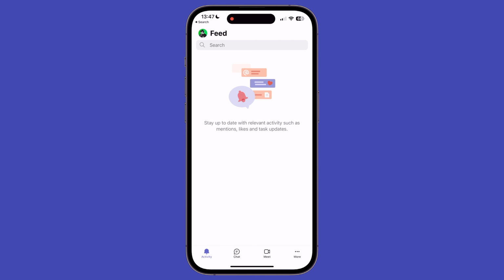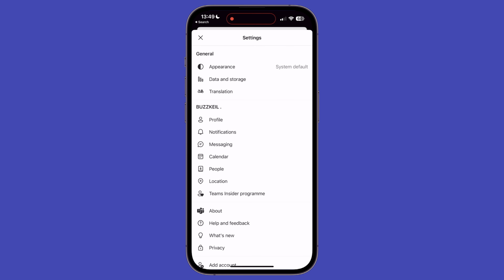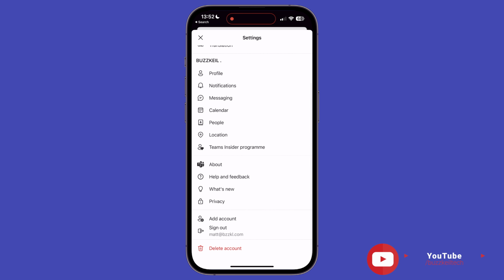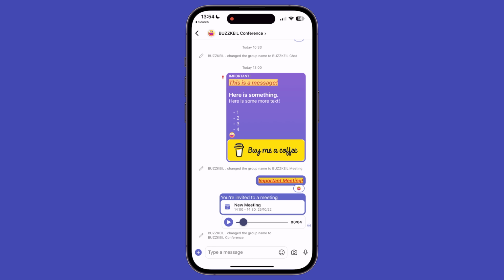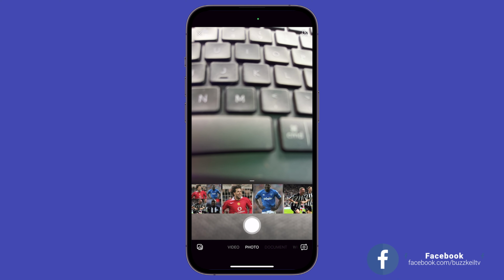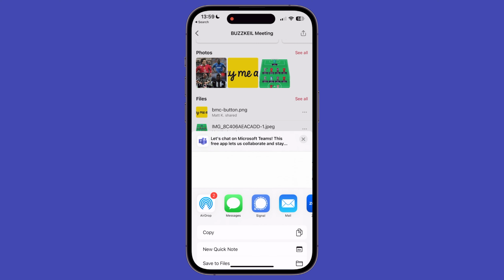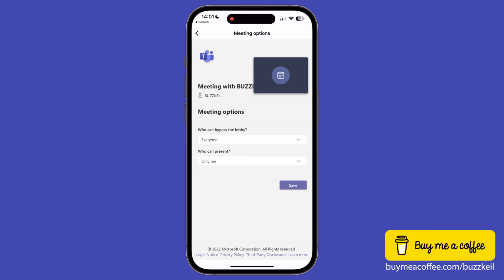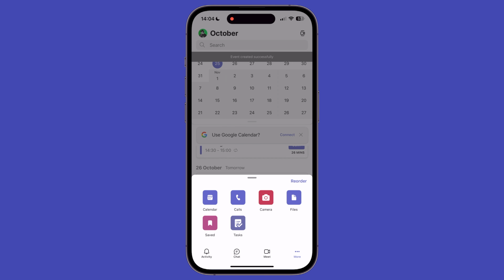Microsoft Teams for iPhone Tutorial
This video is a tutorial for Microsoft Teams for the iPhone. Microsoft Teams is an application that allows you to communicate with others and collaborate on projects.

Microsoft Teams is available for free, however, you get more features with a Microsoft 365 subscription. Depending on if you have a free or a paid account, some features in this tutorial might not be available for you. This tutorial will be focusing on the features found on personal accounts.

Timestamps are available in the description if there is a specific feature you are looking for, otherwise, sit back and enjoy this tutorial video.

TIMESTAMPS:
0:00-0:53 - Intro
0:53-1:21 - UI Overview
1:21-4:51 - Account and App Settings
Online status, status message, notification settings, dark mode, video call quality, image upload quality, clear cache, read receipts, YouTube previews, connect Google Calendar, Sync contacts from device/Google, add additional accounts, sign out
4:51-5:17 - Activity Feed/Notifications
5:17-11:26 - Chat
11:26-14:26 - Video Calls
Start an instant meeting, video call chat, managing participants, meeting reactions, raise my hand, the lobby/waiting room, who can share their screen, share screen, turn off camera/mic/audio, background effects including background blur, live captions, end meeting/leave
14:26-15:48 - Calendar
Edit meetings, scroll to past/future dates, schedule a meeting, schedule a repeating meeting
15:48-16:08 - Other App Features
Recent calls, camera, files, saved chats, tasks
16:08-16:37 - Outro

OR

Thanks to:
Wolflone249
Paul Welford
Ann Keil
Peter Romhany
Scott Newton
James Blackwell
Long Nguyen

GEAR
IPhone 13 Pro Max
US - UK

US - UK

US - UK

US - UK

US - UK

US - UK

ANDYCINE A6 Plus Camera Monitor
US - UK

Teleprompter Pad
US - UK

US - UK

MUSIC GEAR

Roland MC-707
US - UK

Roland TR-8S
US - UK

US - UK

Korg OPSIX

Korg Wavestate
US - UK

Teenage Engineer OP-Z
US - UK